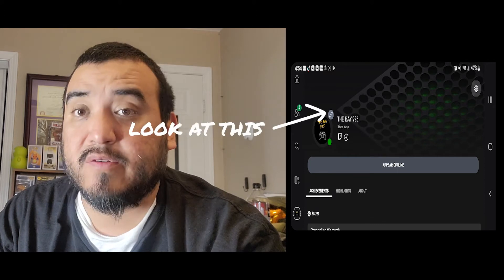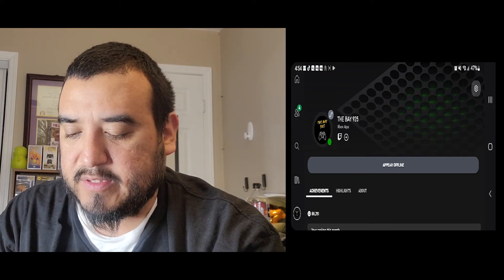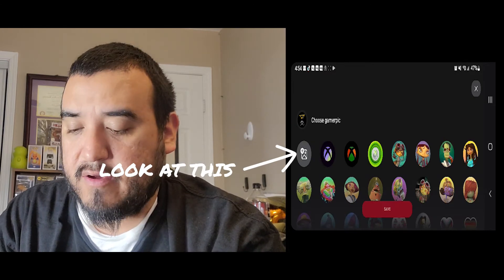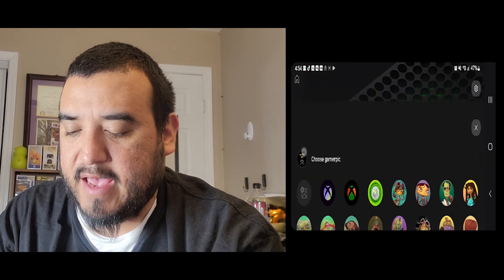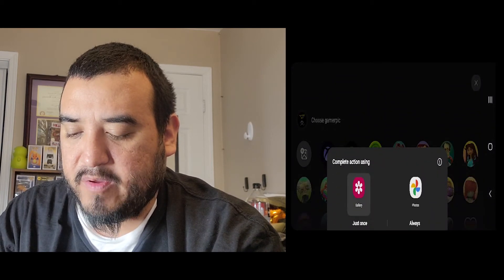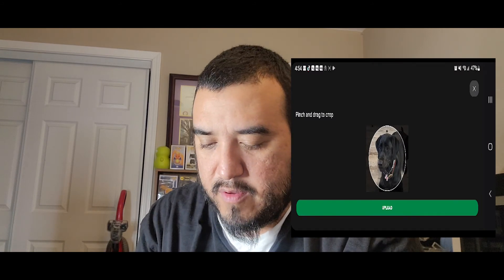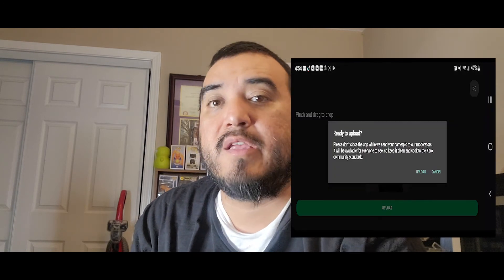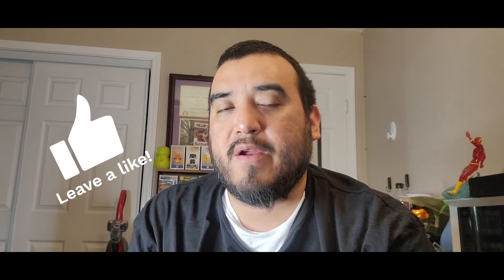How to upload a custom Gamerpic on Xbox series X or S using your phone.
In this video, I show you how to add a custom gamerpic from your phone to your Gamertag using the Xbox app for the Xbox series X and Series S. Enjoy